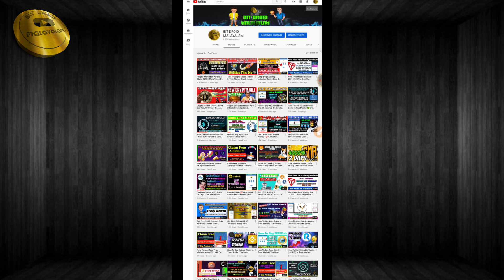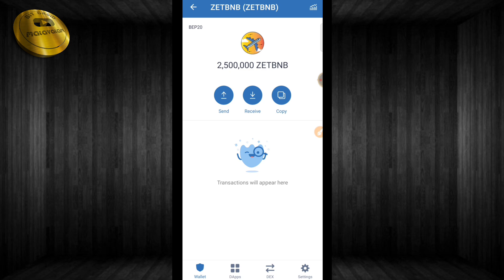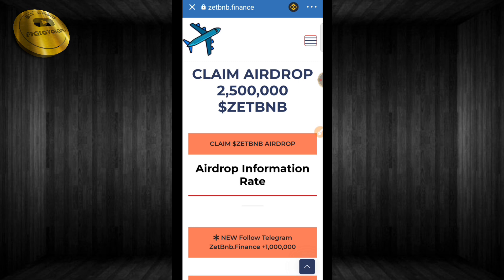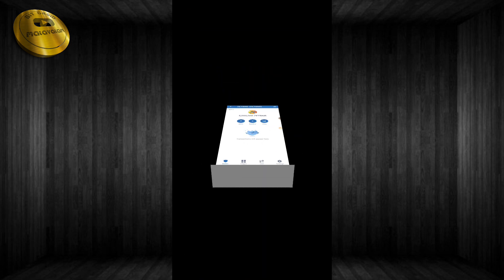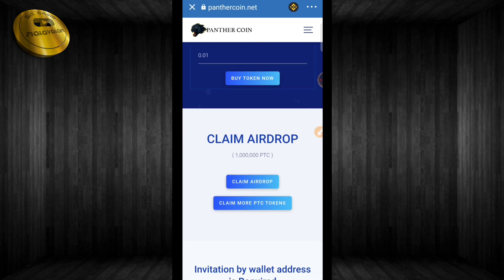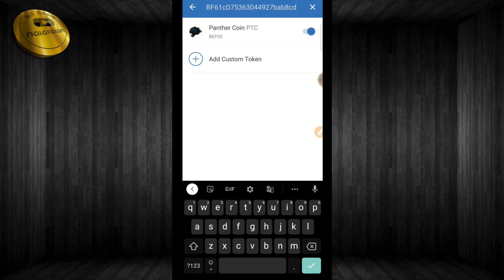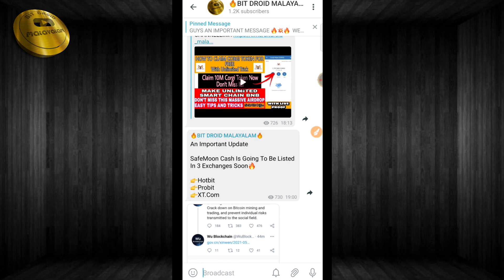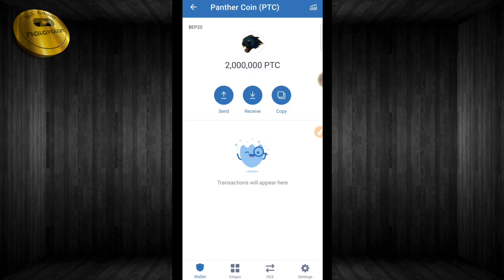Get 3 New Trust Wallet Airdrop |💯% Trusted Airdrop | Listing In Pancake Swap In June | In Malayalam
Hello Guys ...

Today I Am Going To Tell You About Three Massive Airdrops . First One Is ZetBNB The Next One Is Panther Token And The Last One Is wDogecoin Airdrop . These Three Airdrops Is Going To Be Listed In Pancake Swap In June . Don't Forget To Collect These Free Airdrops .

For The Withdrawal Of The Money You Can Use Other Wallet Like CoinSwitch Giottus Also .

                      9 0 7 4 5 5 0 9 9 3

Your Support Is More Important For Me To Upload More Quality Money Making Videos In The Future .

free telegram bots
Free trx mining site of 2021
Shiba Inu malayalam
trust Wallet crypto airdrops
Free doge mining site without any investment
How To Buy Shiba Inu In Binance in malayalam
BTC telegram bot in malayalam
free tron airdrops in Malayalam
how to mine Tron in malayalam
Coinsbit airdrop malayalam
top 5 telegram bot in malayalam
shib token malayalam
best 5 bitcoin mining site of 2021
top 6 Telegram Bot In Malayalam
coinsbit.in malayalam